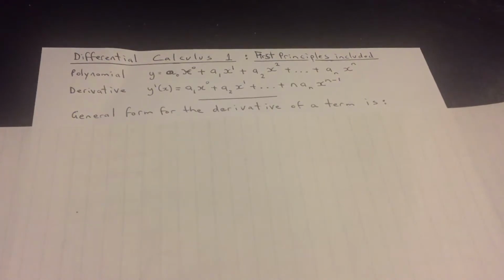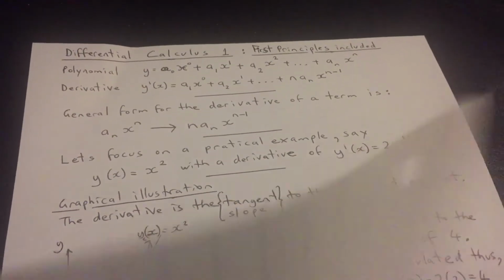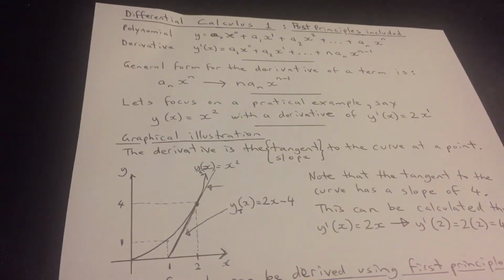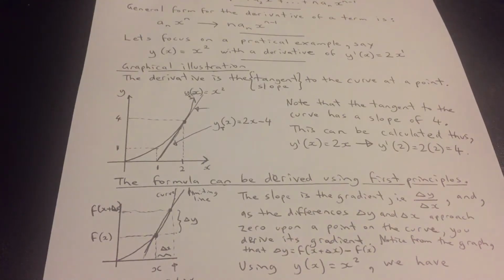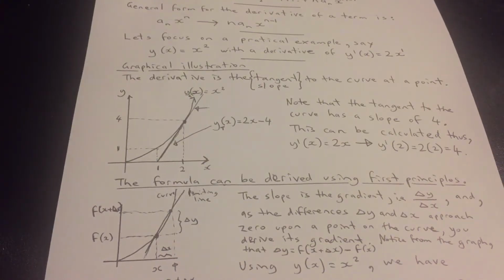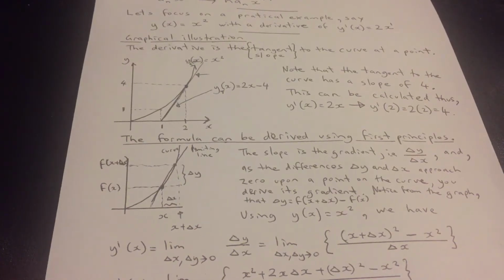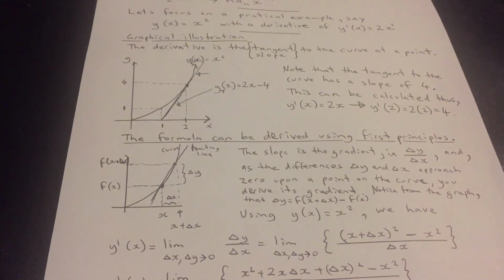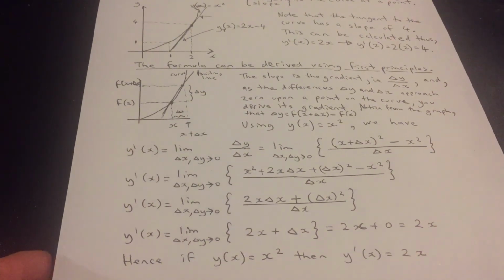Differential Calculus 1: First Principles.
Initially a general qualitative discussion is given and then First Principles are applied to an example.